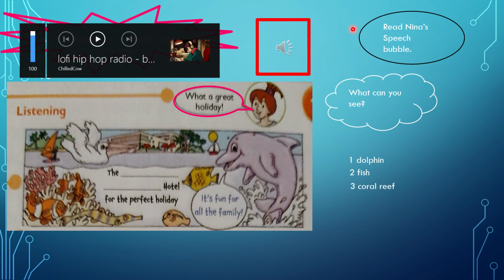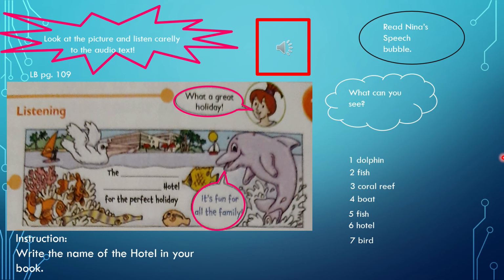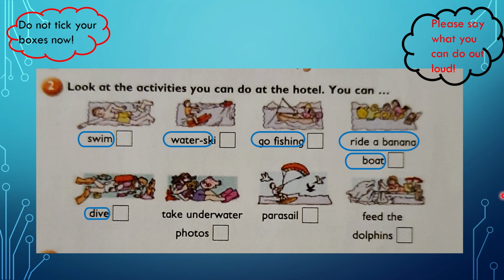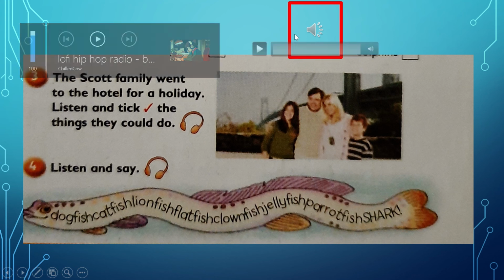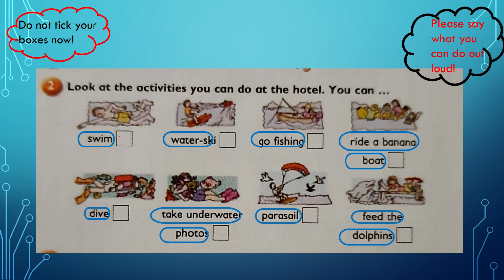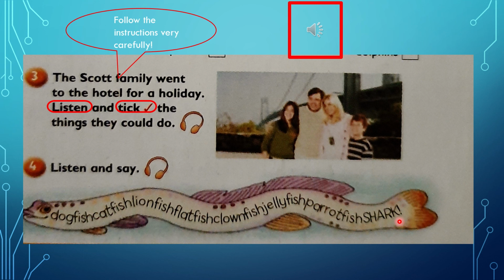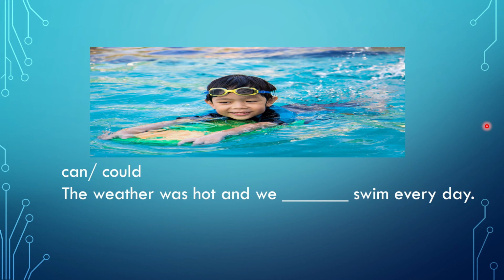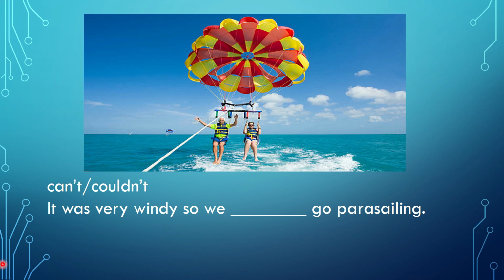Monday 13th April Explanation video